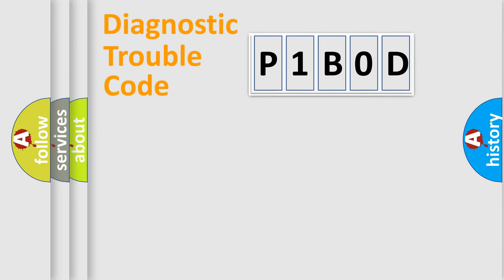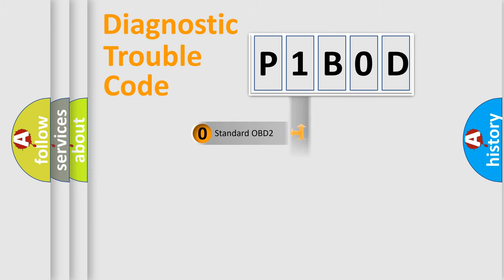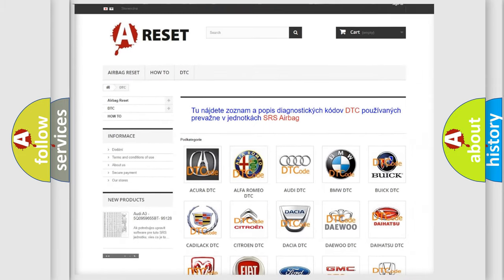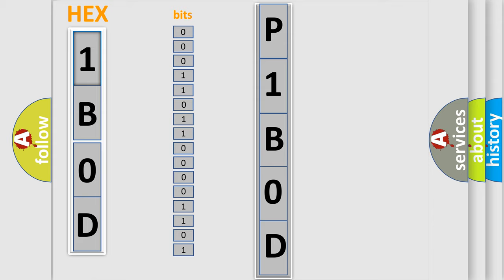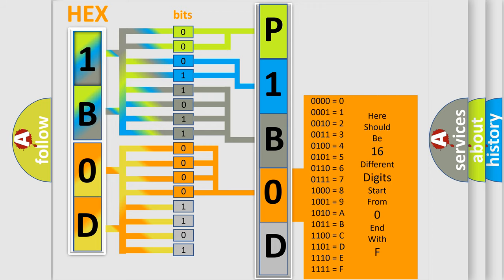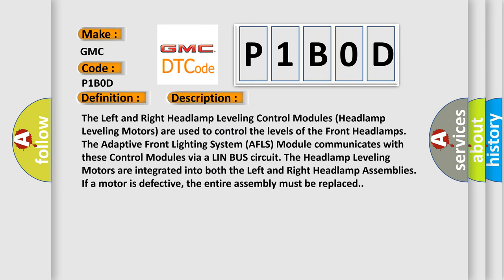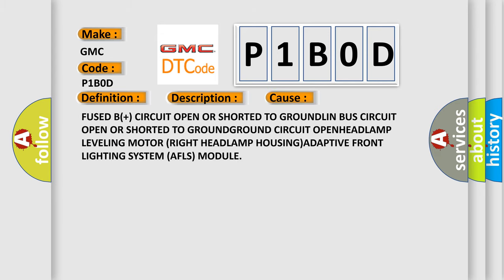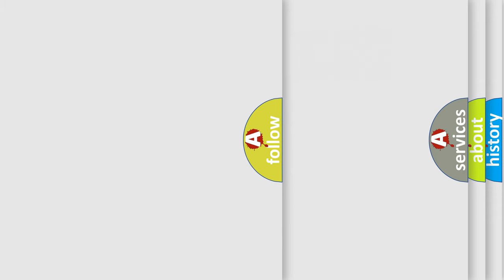DTC GMC P1B0D Short Explanation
Contents:
0:21 Basic DTC analysis according to OBD2 protocol standard.
1:48 Insight into programming
2:58 A diagnostically understandable description of the Diagnostic Trouble Code
3:05 Basic error definition

Make:
GMC
Code:
P1B0D
Definition:
Right Headlamp Swiveling Control - Missing Message
Description:
The Left and Right Headlamp Leveling Control Modules (Headlamp Leveling Motors) are used to control the levels of the Front Headlamps. The Adaptive Front Lighting System (AFLS) Module communicates with these Control Modules via a LIN BUS circuit. The Headlamp Leveling Motors are integrated into both the Left and Right Headlamp Assemblies. If a motor is defective, the entire assembly must be replaced.
Cause:
FUSED B(+) CIRCUIT OPEN OR SHORTED TO GROUNDLIN BUS CIRCUIT OPEN OR SHORTED TO GROUNDGROUND CIRCUIT OPENHEADLAMP LEVELING MOTOR (RIGHT HEADLAMP HOUSING)ADAPTIVE FRONT LIGHTING SYSTEM (AFLS) MODULE